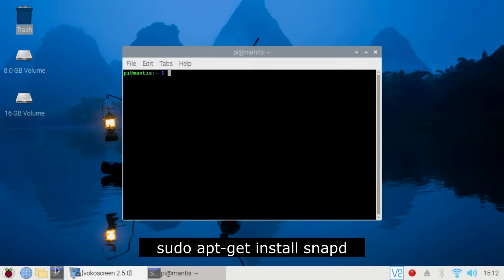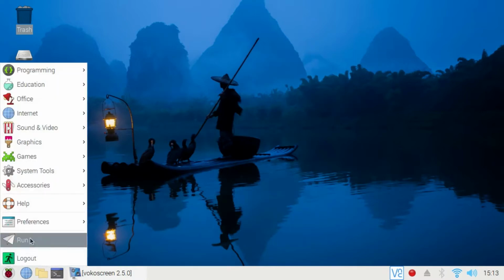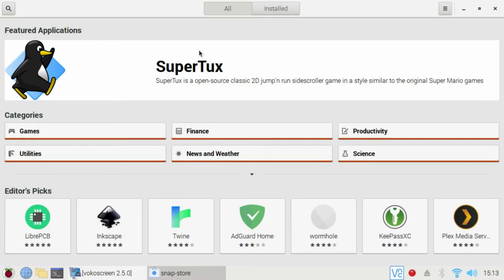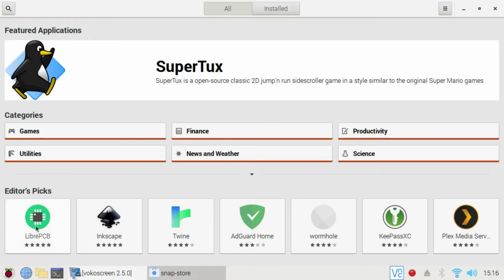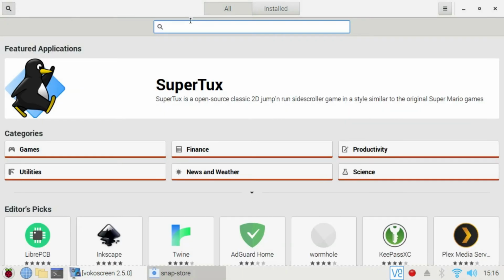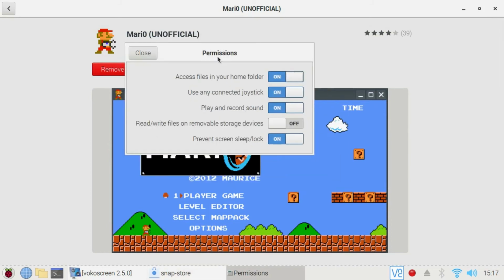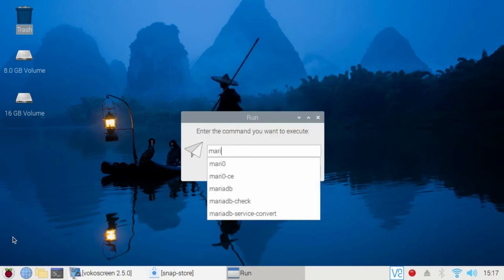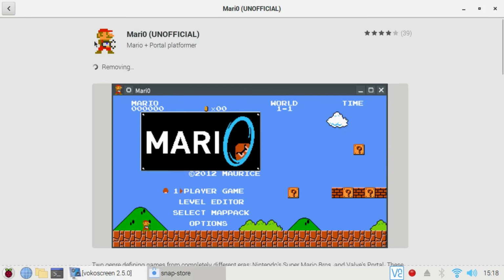DOWNLOAD GAMES AND APPLICATIONS FOR RASPBERRY PI || A STORE FOR GAMES AND APPLICATIONS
1) sudo apt-get install snapd
2) sudo snap install snap-store